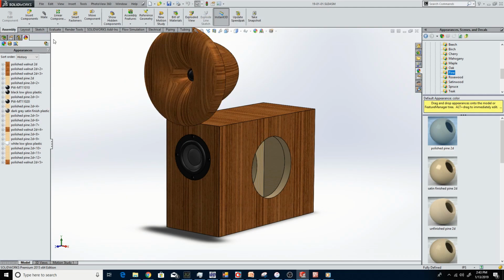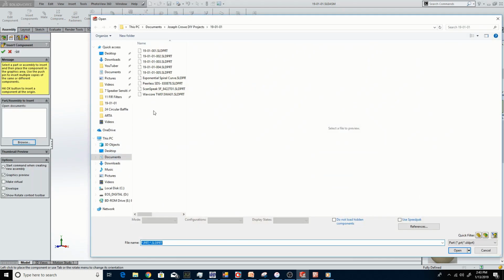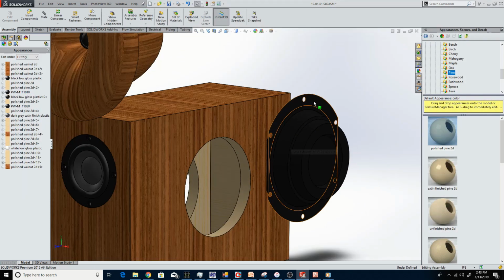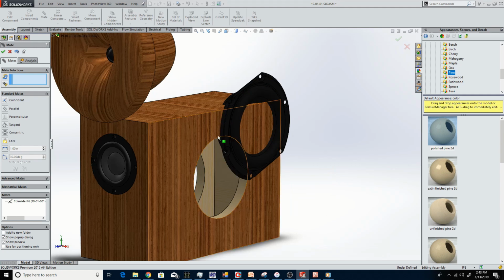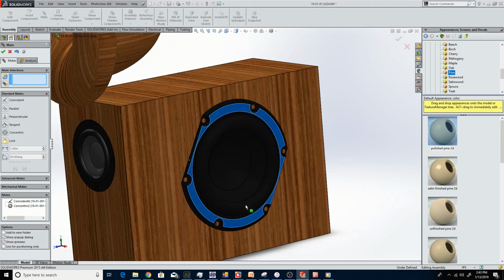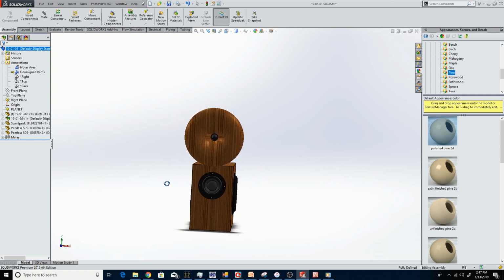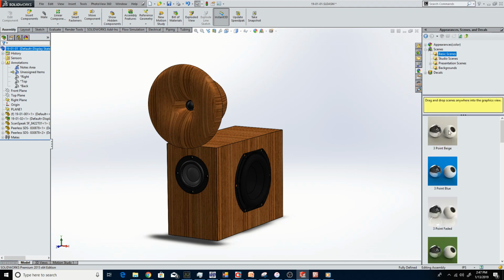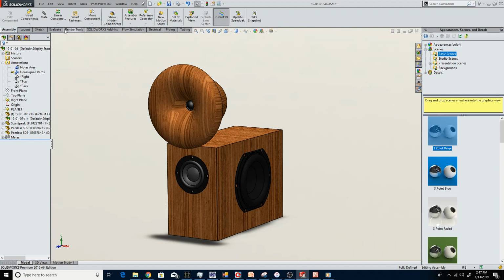Adding Passive Radiators to the ES-1 Desktop Speaker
Continuing on from the last video, I add the passive radiators to my desktop speaker.  I've got a new name for my speaker...The ES-1.   ES stands for Exponential Spiral...which is the flare shape for the horn I've been building.  Enjoy!